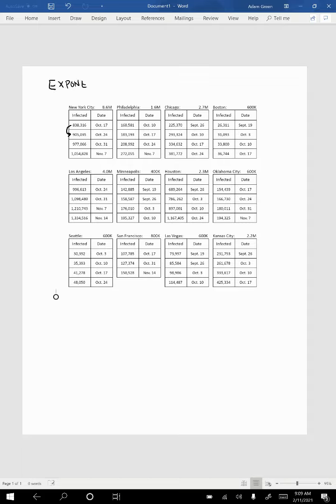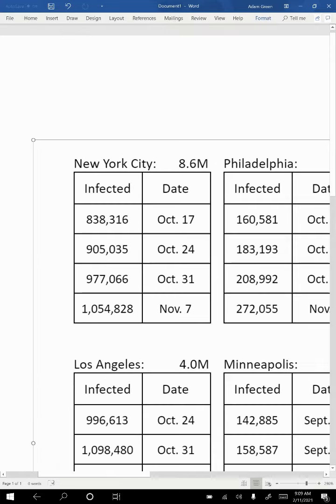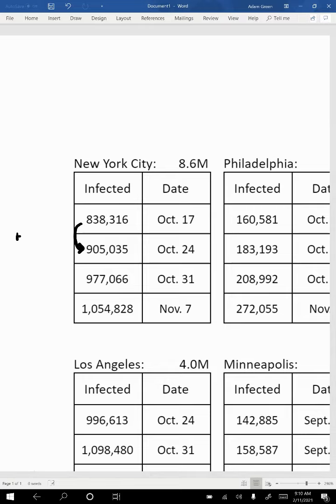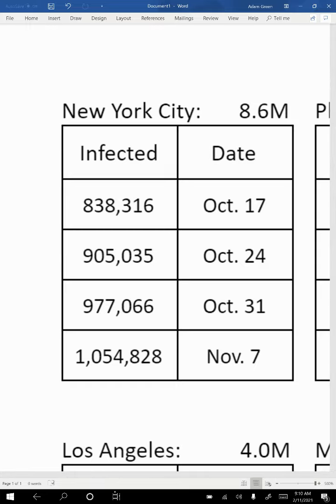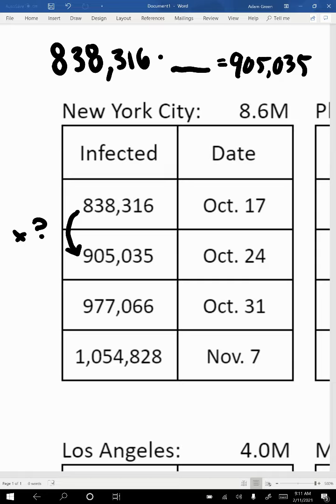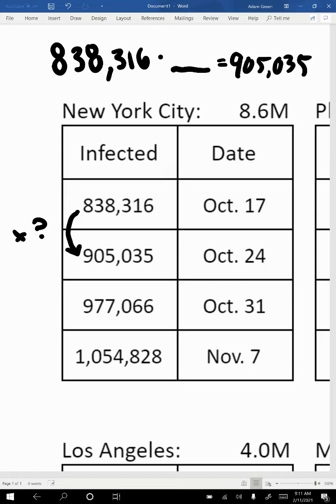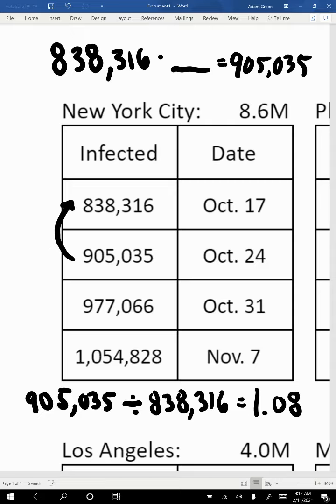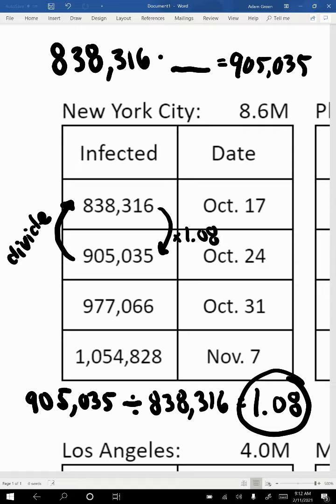Finding the Common Ratio